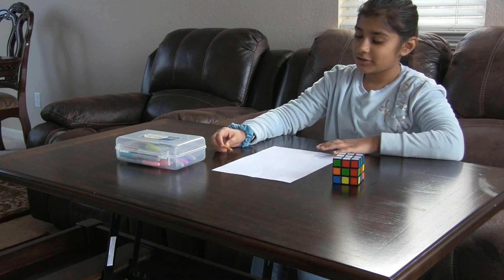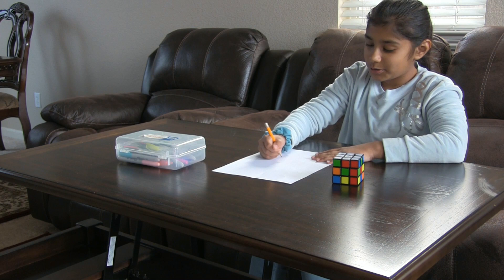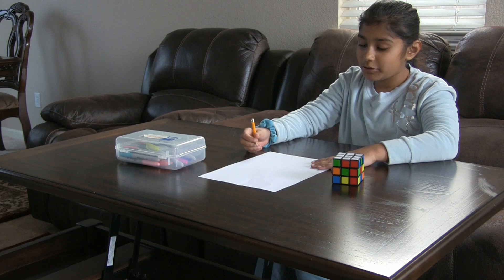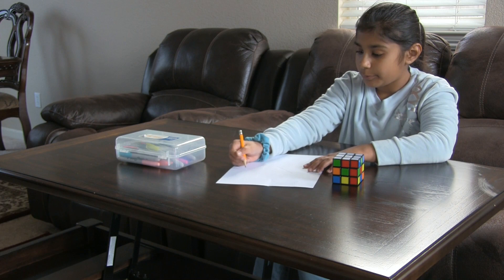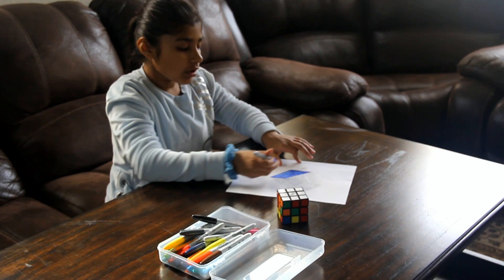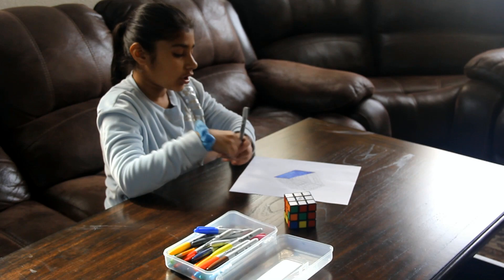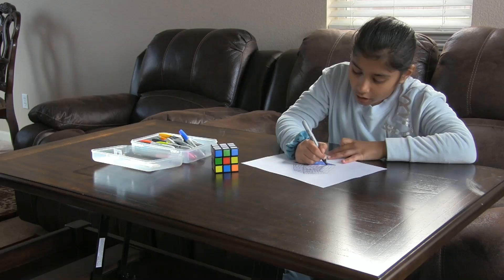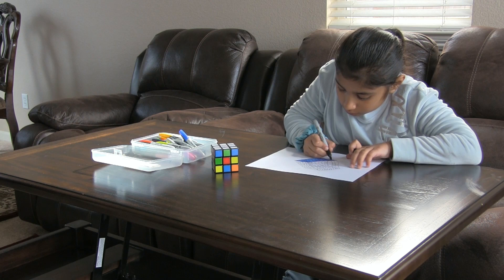Sahaj Art with Rubicks Cube